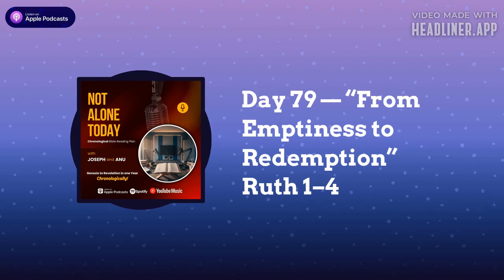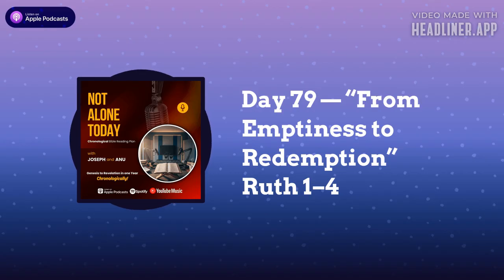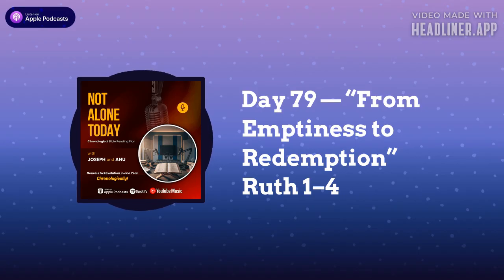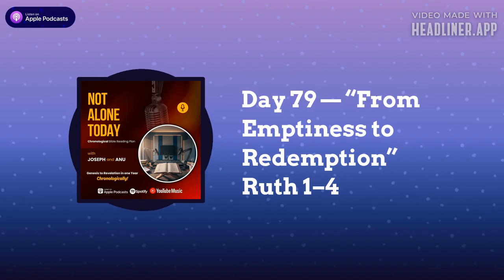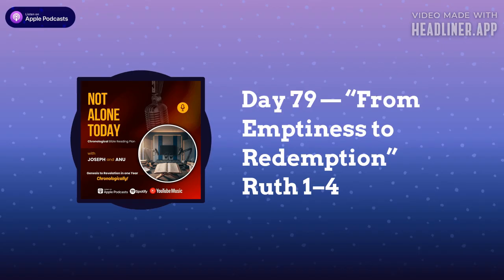Day 79 — “From Emptiness to Redemption” Ruth 1–4 | Not Alone Today Podcast (Chronological Bible...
Walk through Scripture chronologically with us, from Genesis to Revelation in one year.
🎹 Background piano music by our friend and brother DappyTKeys — thank you for lending your gift to this journey. Follow him on YouTube: @DappyTKeysOfficial
Grace and peace be with you.
Joseph & Anu Ola